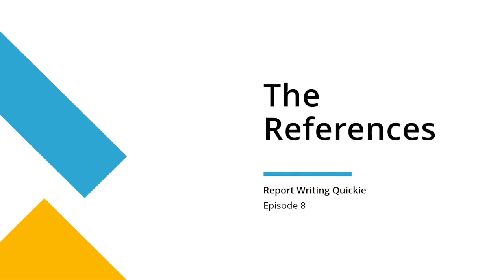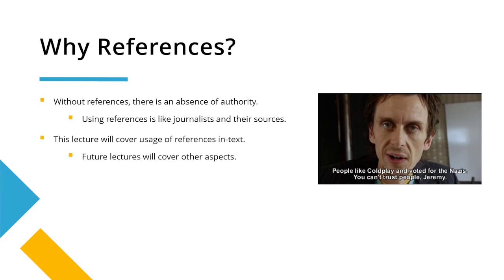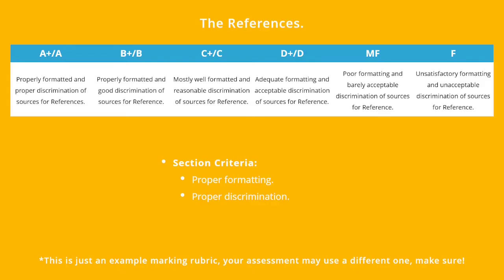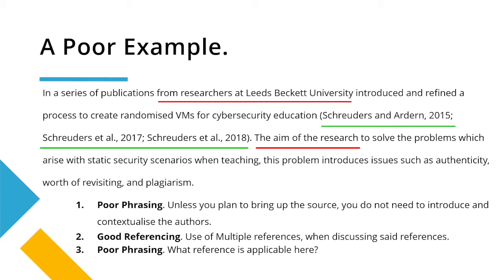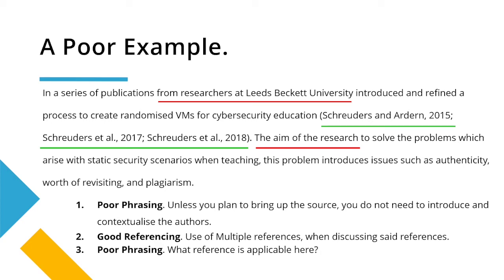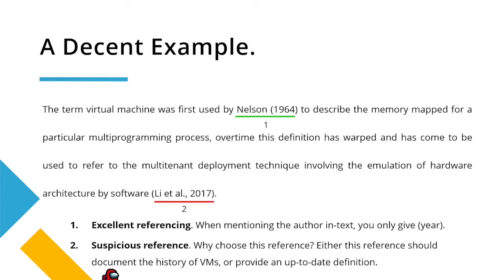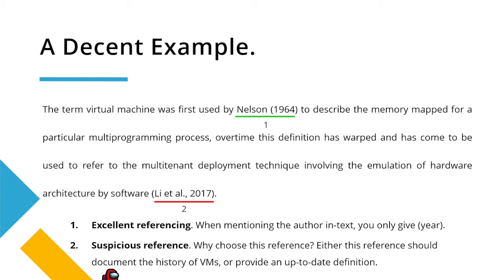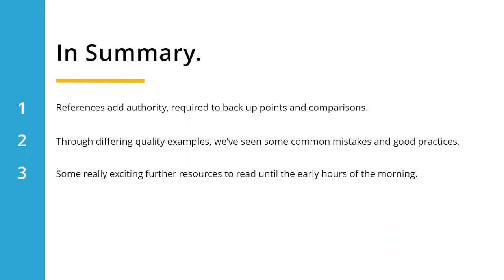Report Writing Quickie - Episode 8 - References